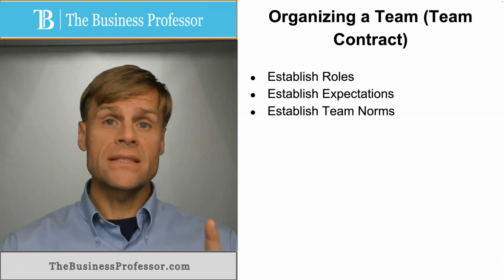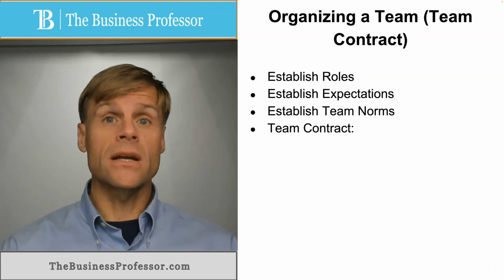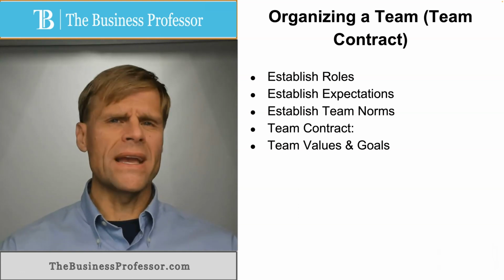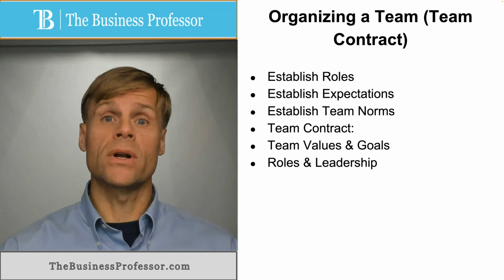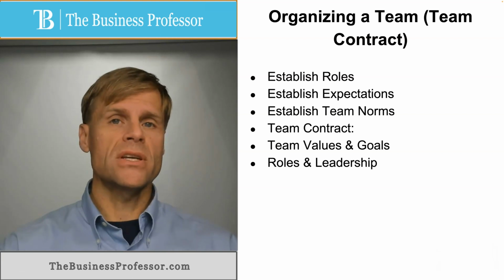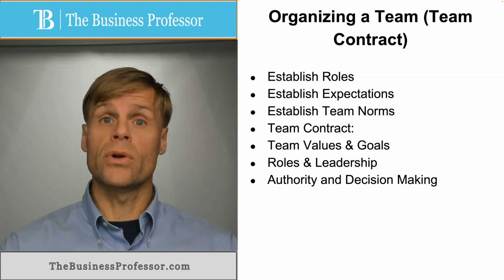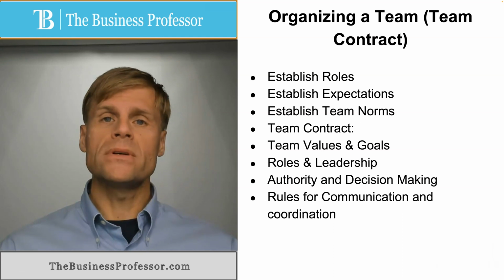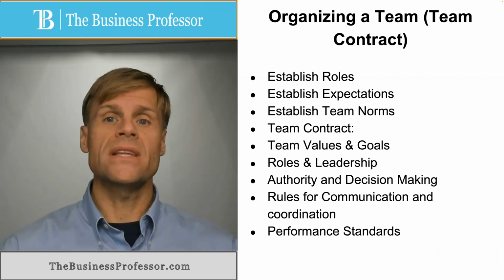Organizing a Team - Team Contract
What is a team contract?